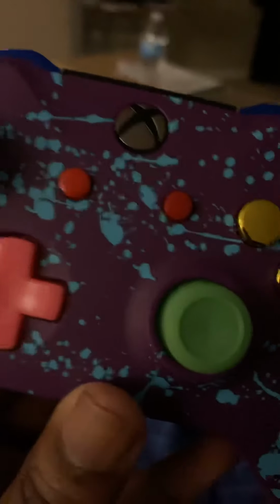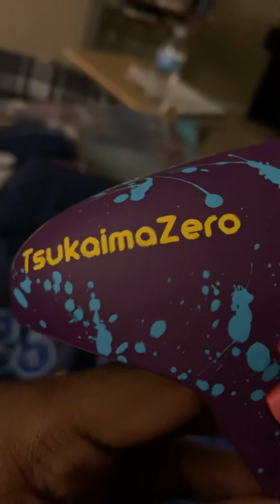Custom Controller Unboxing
I like thank the people at Controller Chaos for finally shipping this to me and making this customer satisfied